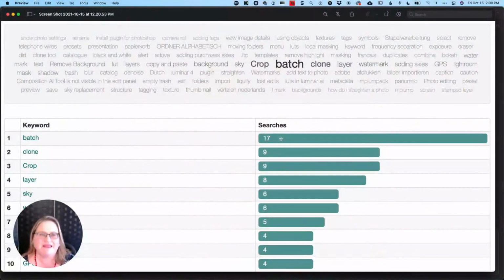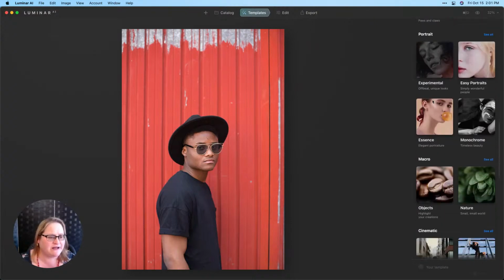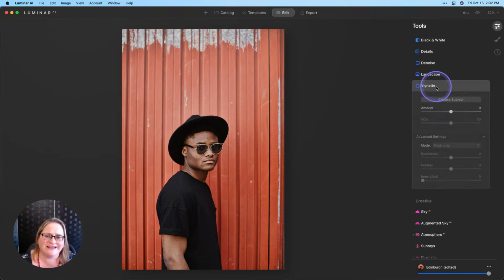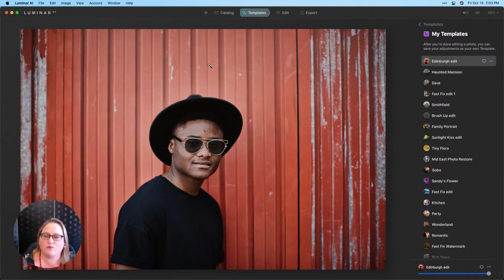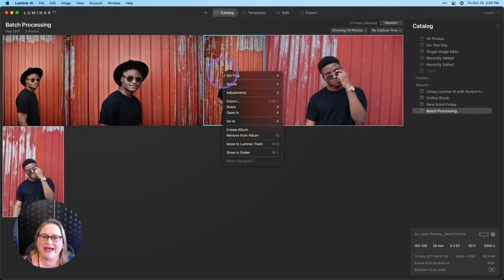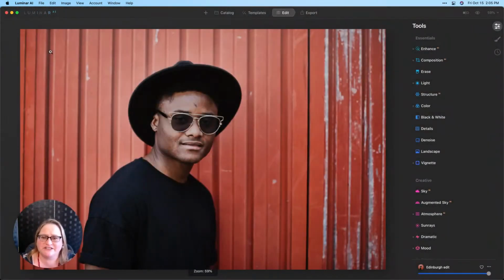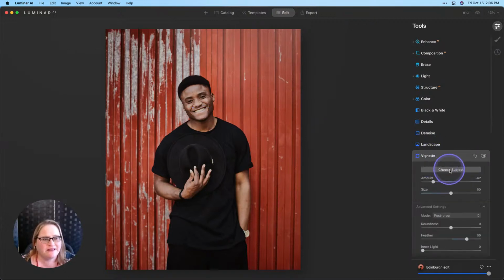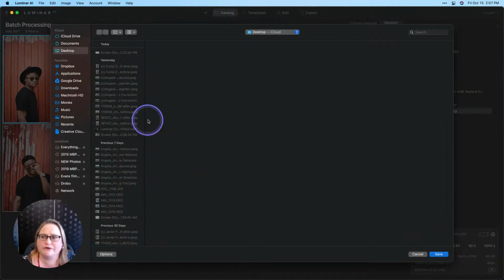Luminar Coffee Break: New Artist Friday AMA (ask me anything)